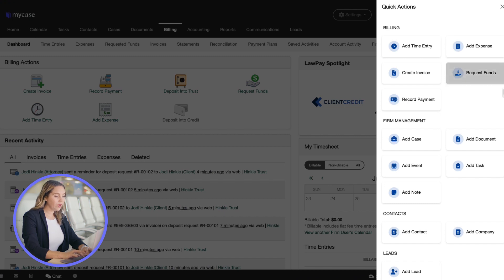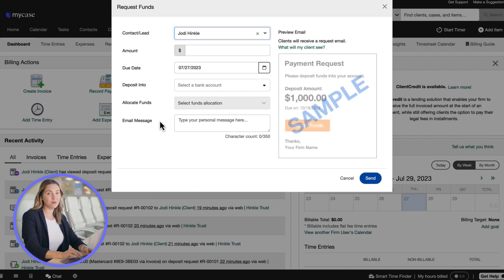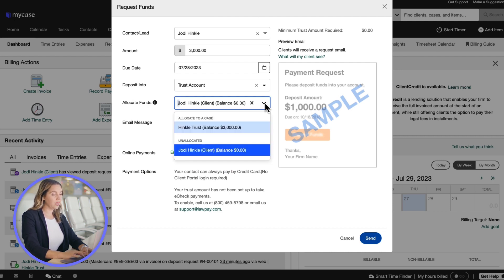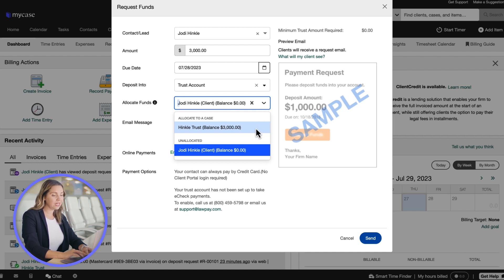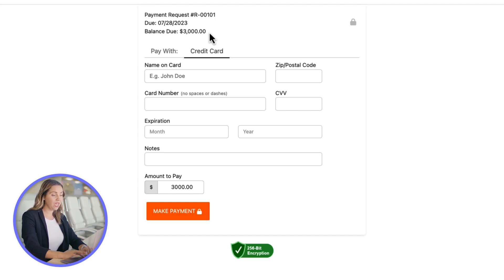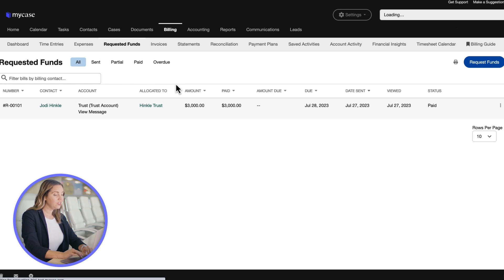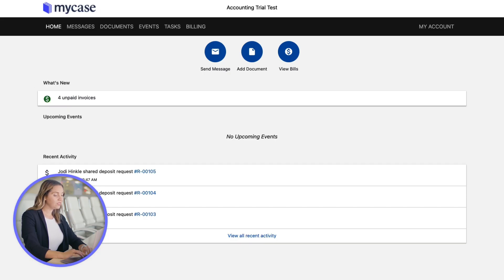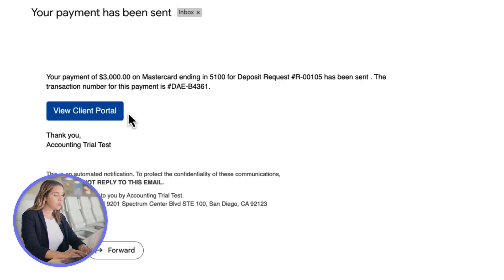How to Request Trust or Retainer Funds in MyCase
In this MyCase tutorial, learn how you can boost your cash flow with PCI-compliant electronic trust and retainer requests.